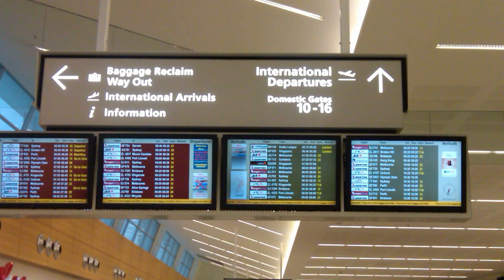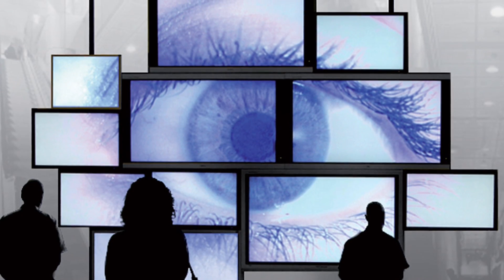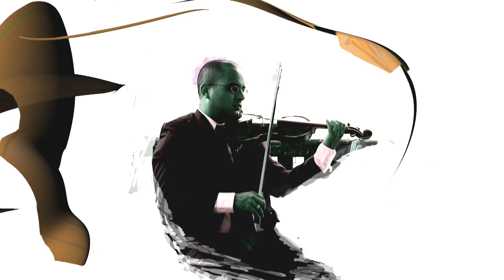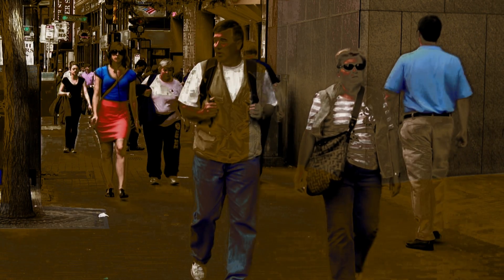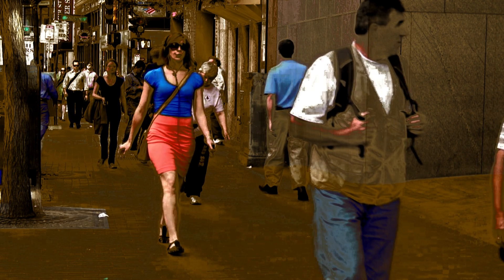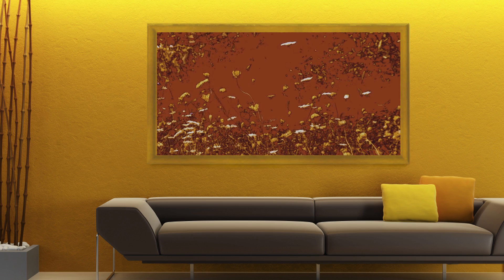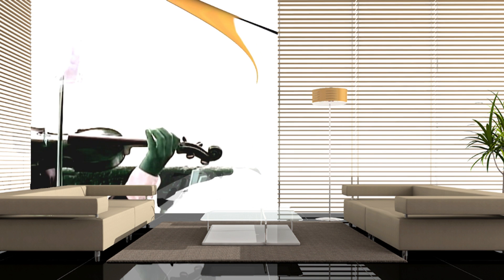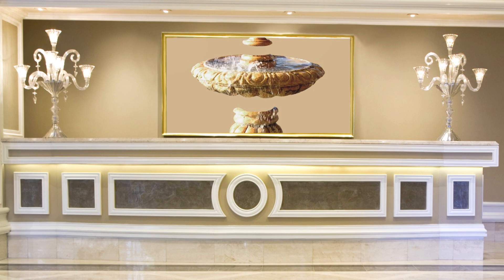Dan Hermes: What Is a Moving Painting?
Moving painting is a growing genre of art designed for display on flat screen televisions and projection installations.  Also called video painting, dynamic painting, ambient painting, and ambient video this medium exploits the ubiquity and affordability of screens and monitors in today's world.